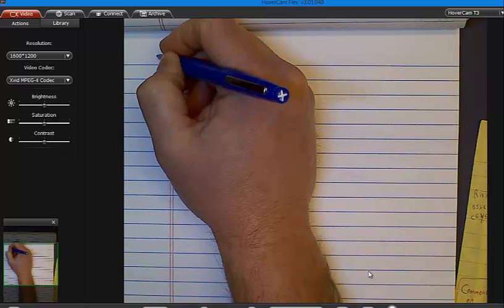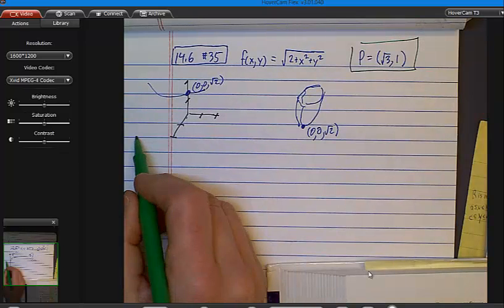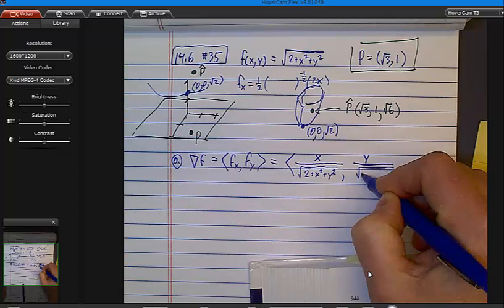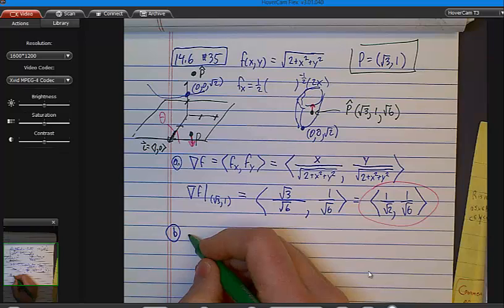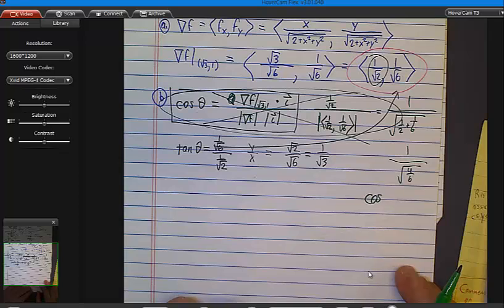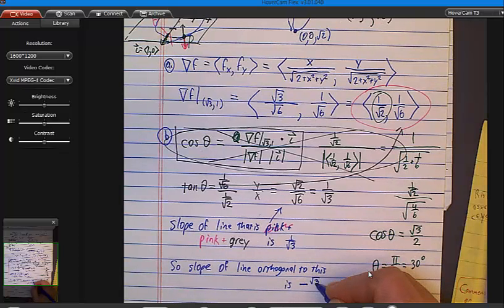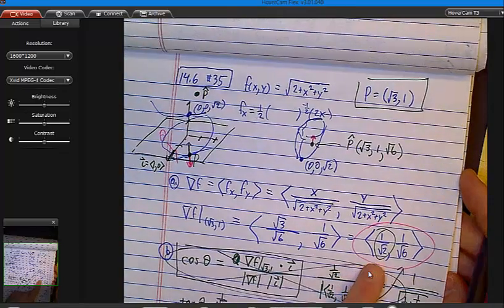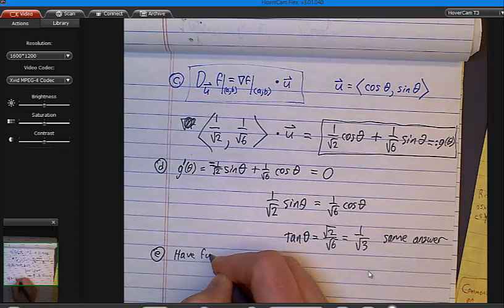Section 14 6 Problem 35 directional derivatives gradient angles